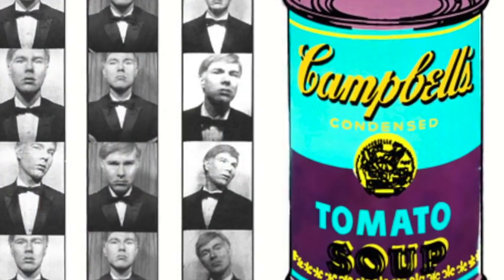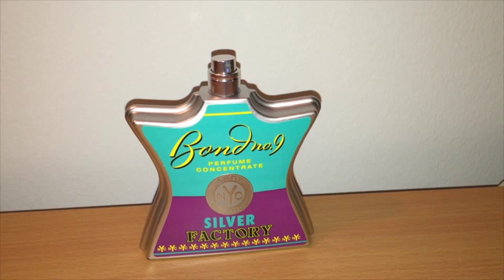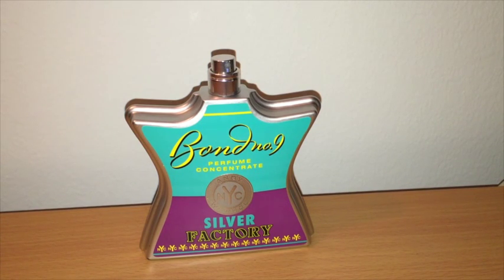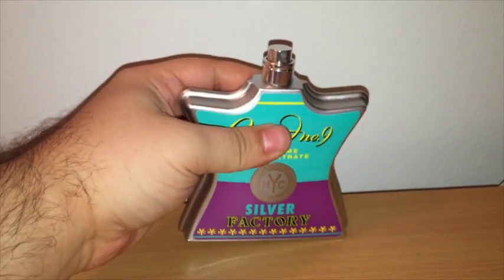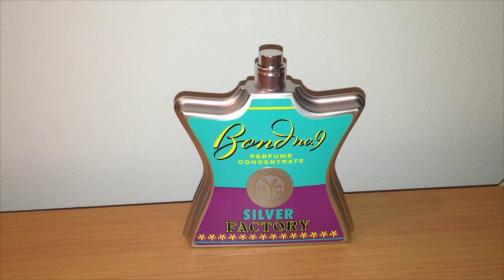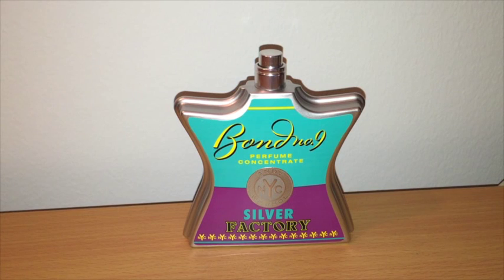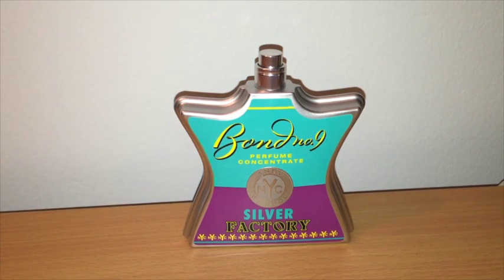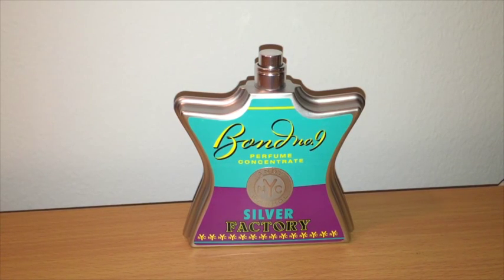Maximilian Must Know Episode # 284 (Silver Factory by Bond No 9)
5/10

1/10 = Fake an incoming emergency call and leave the date
2/10 = No Sparks at all (day dreaming about Gina Gershon)
3/10 = Long Yawn while I check the Knick's score
4/10 = Peck on the cheek, go home and play GTA
5/10 = Maybe a platonic future
6/10 = I might call this one again, she tickles my fancy!
7/10 = Giddy the next day!
8/10 = I think I might be in love (Damn it!)
9/10 = Time to meet my mom
10/10 = Let's go to Vegas. Tonight

If you're not checking out this channel's companion blog, then you're missing out on a ton of great content.

Maximilian Must Know Blog @